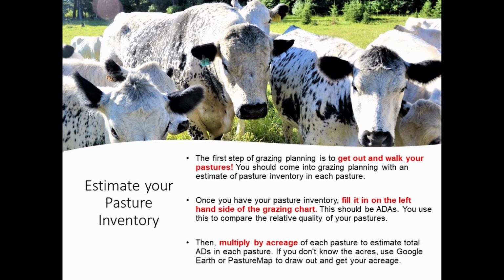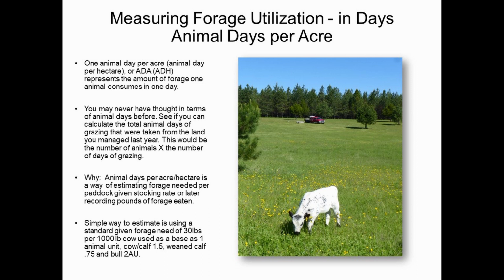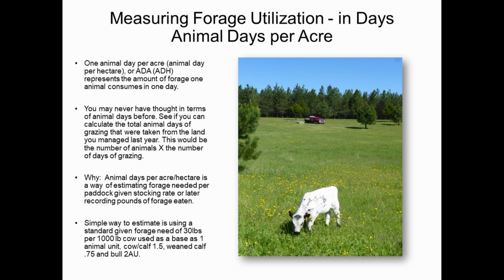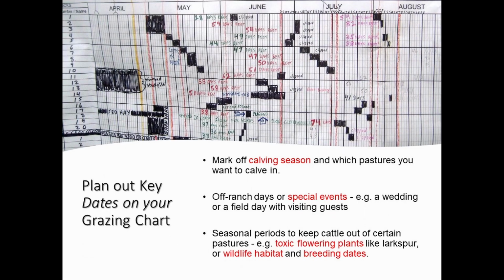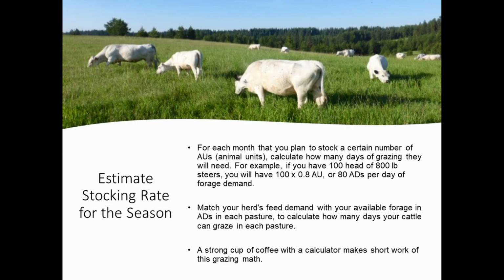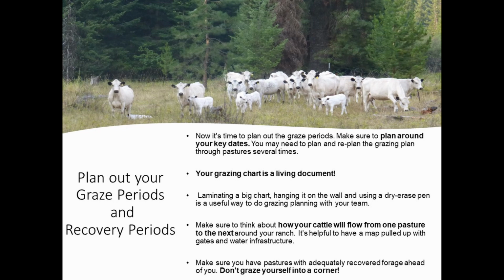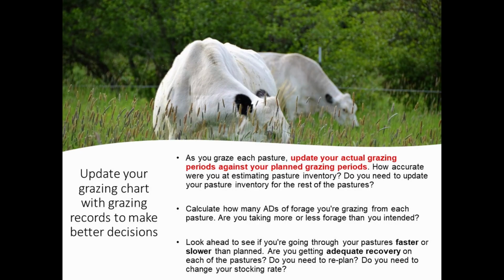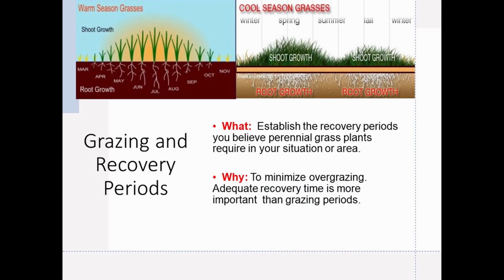Grazing Planning 3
third video is a series on Grazing Planning using Holistic Management and Grazing Charts.